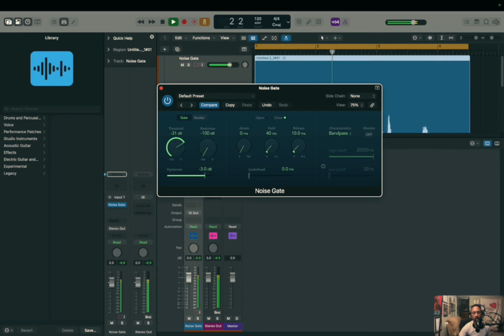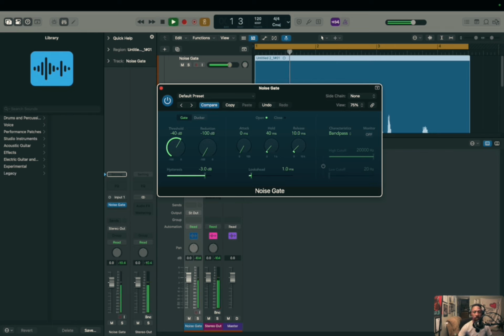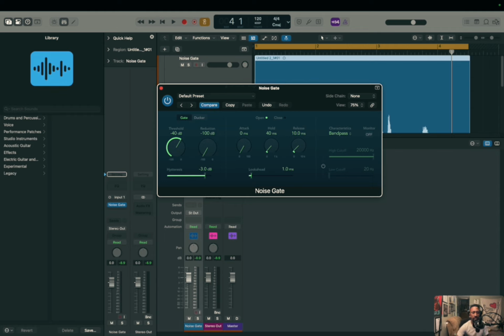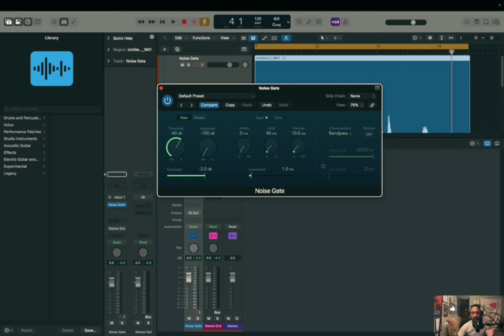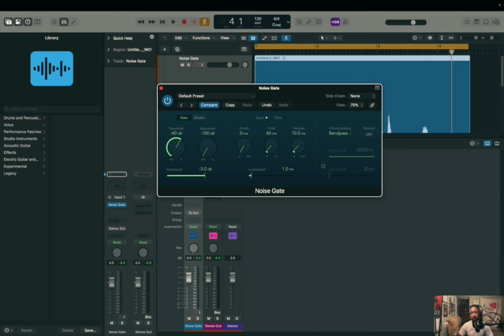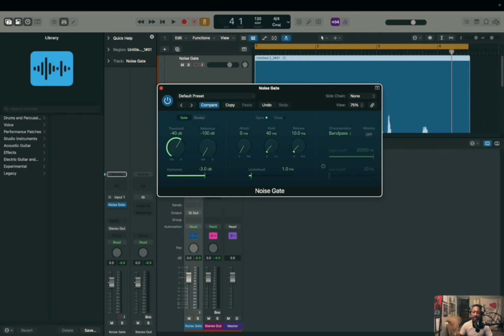Noise Gating: What is it & How to use it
To get good vocals you need to have control over the vocals. Noise gating is one of the FX that I and other professionals use to reduce noise in the raw vocals.
This tutorial will tell you what noise gating is and how to use it in Logic Pro X.